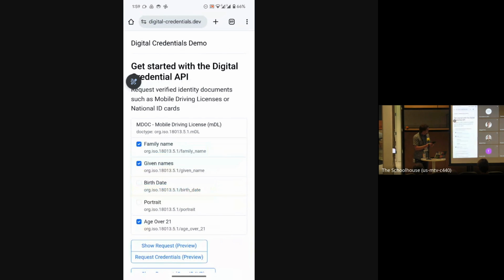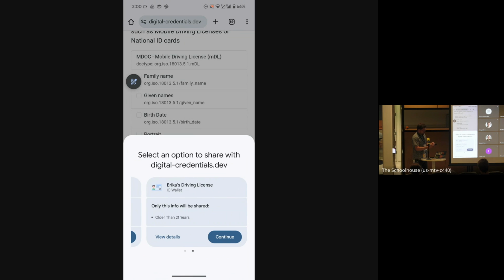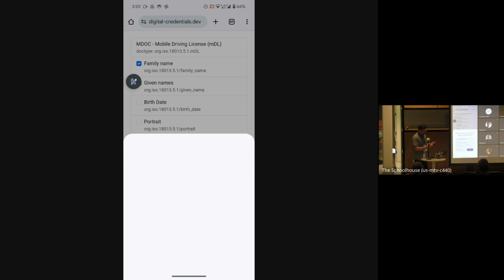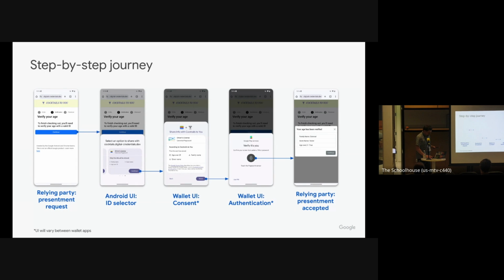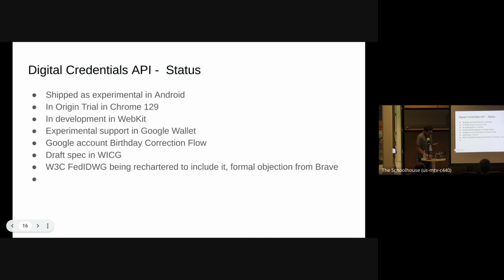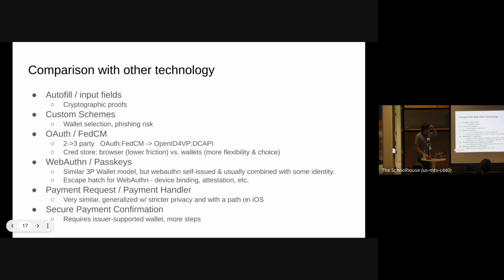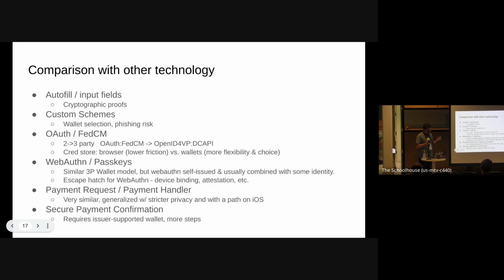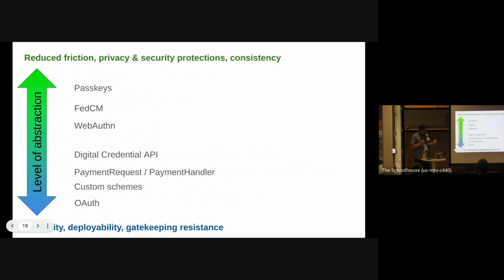Intro to Digital Credentials [BlinkOn 19]